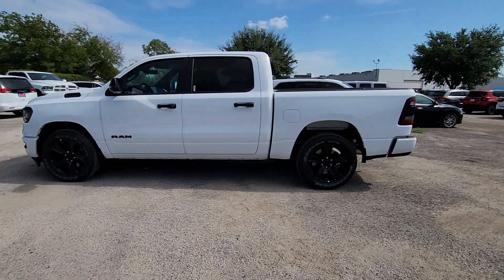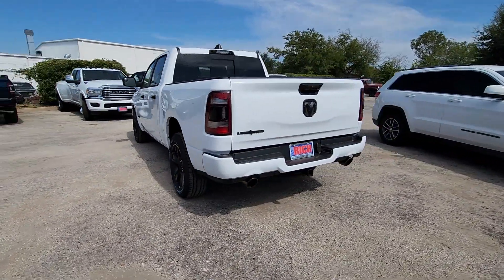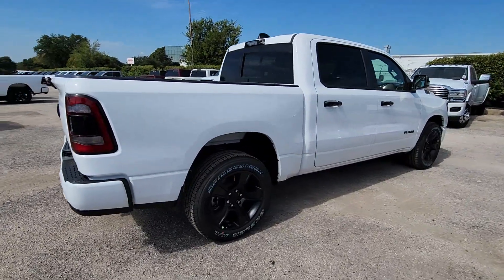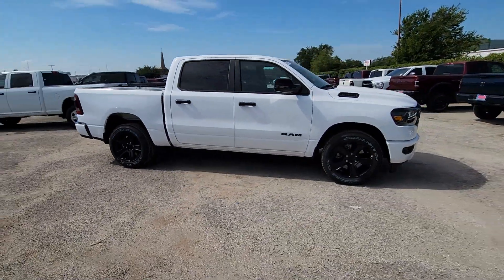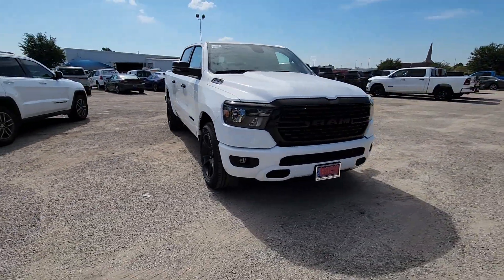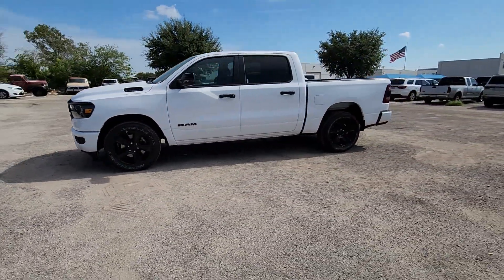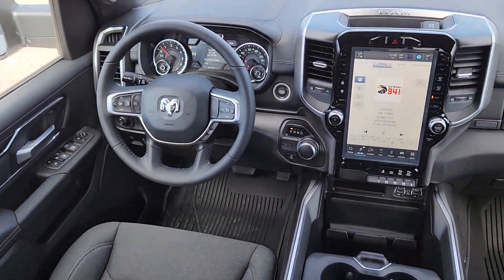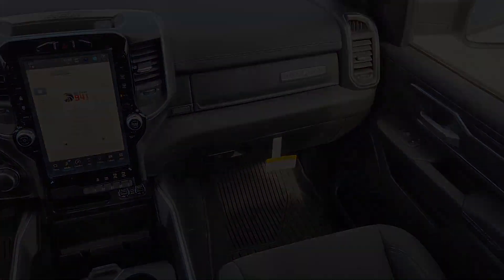2024 Ram 1500 Richardson, Dallas, Garland, Plano, Addison RN128389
Bright White Clearcoat New 2024 Ram 1500 Big Horn/Lone Star available in 1321 Central Express Way, Richardson, Texas at Richardson CJDR. Servicing the Richardson, Dallas, Garland, Plano, Addison area.

Richardson CJDR
1321 Central Express Way

2024 Ram 1500 Big Horn/Lone Star
Quick Order Package 27R Lone Star (Regional)|3.21 Rear Axle Ratio|Anti-Spin Differential Rear Axle|Wheels: 18 x 8 Cast-Aluminum Painted|Wheels: 20 x 9.0 Premium Paint/Polished|Cloth Bench Seat|Deluxe Cloth Bucket Seats|Big Horn Level B Equipment Group|Night Edition|Technology Group|9 Amplified Speakers w/Subwoofer|Blind Spot & Cross Path Detection|Class IV Receiver Hitch|Front License Plate Bracket|ParkSense Front/Rear Park Assist w/Stop|Remote Start System|Radio: Uconnect 3 w/5 Display|Radio: Uconnect 5 Nav w/12.0 Display|MOPAR Front & Rear Rubber Floor Mats|115V Auxiliary Power Outlet|Front Fog Lamps|Rear Window Defroster|Bucket Seats|2nd Row In Floor Storage Bins|4 Way Front Headrests|Rear 60/40 Folding Seat|Heated Front Seats|3 Rear Seat Head Restraints|Rear Center Armrest|Front Seat Back Map Pockets|Full Length Floor Console|Rear Power Sliding Window|Sun Visors w/Illuminated Vanity Mirrors|Auto-Dimming Rear-View Mirror|Auto-Dimming Exterior Driver Mirror|Digital Rearview Mirror|Accent Color Premium Power Mirrors|Black Premium Power Mirrors|Air Conditioning ATC w/Dual Zone Control|Cluster 7.0 TFT Color Display|GPS Navigation|Power 2-Way Driver Lumbar Adjust|Power 8-Way Driver Seat|Manual Adjust 4-Way Front Passenger Seat|LED Taillamps|Glove Box Lamp|Heads-Up Display|LED Footwell Lighting|Black Painted Exterior Mirrors Caps|Exterior Mirrors w/Supplemental Signals|Exterior Mirrors Courtesy Lamps|Power-Folding Mirrors|Convex Wide-Angle Exterior Mirror Insert|Rear Dome w/On/Off Switch Lamp|LED CHMSL Lamp|Security Alarm|Black Exterior Truck Badging|Body Color Front Bumper|Body Color Rear Bumper w/Step Pads|RAM Grille Badge - Black|Black Headlamp Bezels|Grille Surround 1 Black Texture 2 Black|Accent Color Door Handles|Lone Star Badge|RAM Grille Badge - Chrome|Dual Exhaust w/Black Tips|Exterior Mirrors w/Heating Element|Heated Steering Wheel|All R1 High Radios|All Radio Equipped Vehicles|Global Telematics Box Module (TBM)|HD Radio|Google Android Auto|USB Host Flip|Apple CarPlay|Media Hub w/2 Charge Only USBs|Connectivity - US/Canada|4G LTE Wi-Fi Hot Spot|SiriusXM w/360L|Connected Travel & Traffic Services|SiriusXM Radio Service|For Details, Visit DriveUconnect.com|For More Info, Call |Power Adjustable Pedals|48V Belt Starter Generator|Universal Garage Door Opener|400W Inverter|Integrated Voice Command w/Bluetooth|Black Interior Accents|4-Wheel Disc Brakes|6 Premium Alpine Speakers|Air Conditioning|Electronic Stability Control|Tachometer|Voltmeter|ABS brakes|AM/FM radio|Adjustable head restraints: driver and passenger w/tilt|Alloy wheels|Brake assist|Bumpers: chrome|Delay-off headlights|Driver door bin|Dual front impact airbags|Dual front side impact airbags|Front anti-roll bar|Front reading lights|Front wheel independent suspension|Fully automatic headlights|Heated door mirrors|Illuminated entry|Leather steering wheel|Low tire pressure warning|Occupant sensing airbag|Outside temperature display|Overhead airbag|Overhead console|Panic alarm|Passenger door bin|Passenger vanity mirror|Power door mirrors|Power steering|Power windows|Radio data system|Rear anti-roll bar|Rear seat center armrest|Rear step bumper|Remote keyless entry|Speed control|Split folding rear seat|Steering wheel mounted audio controls|Telescoping steering wheel|Tilt steering wheel|Traction control|Trip computer|Variably intermittent wipers|Compass|Front Center Armrest w/Storage|Exterior Parking Camera Rear|Emergency communication system: SiriusXM Guardian